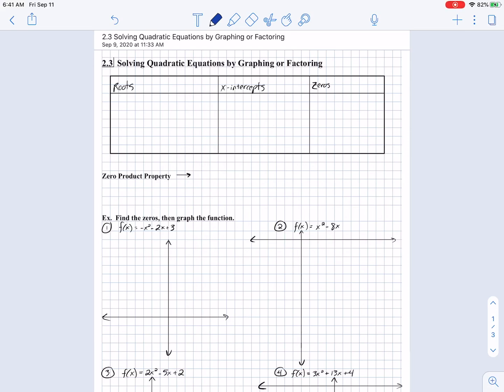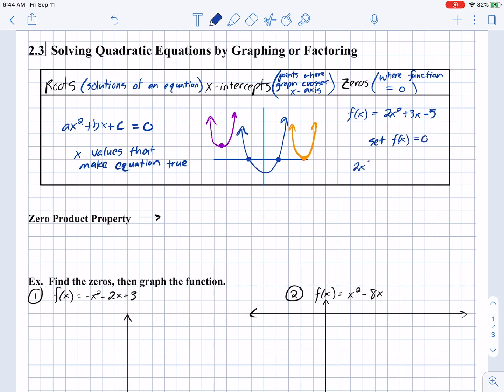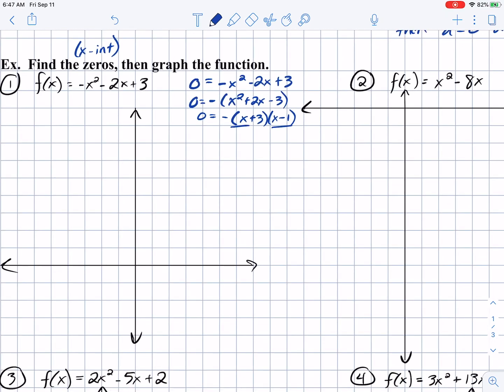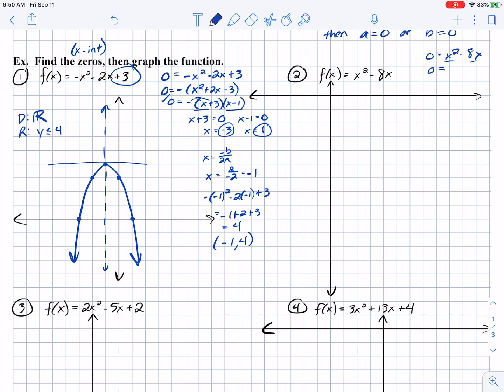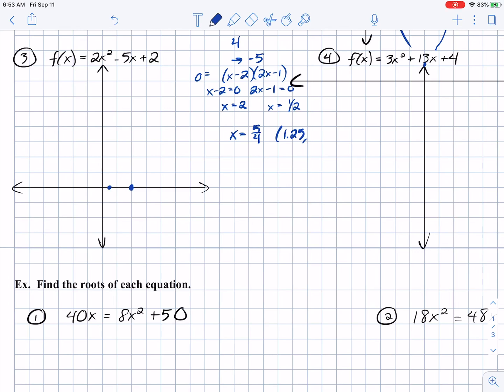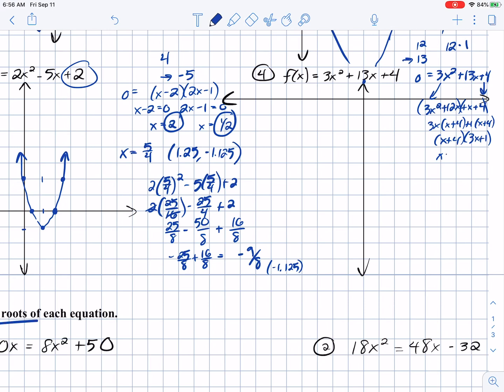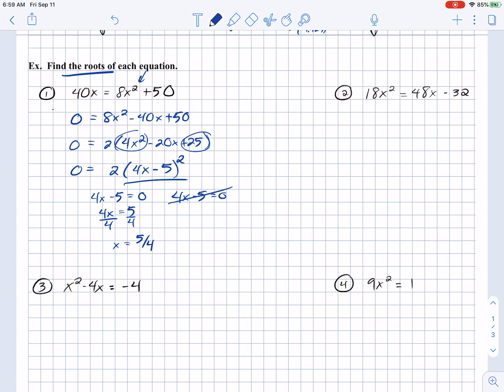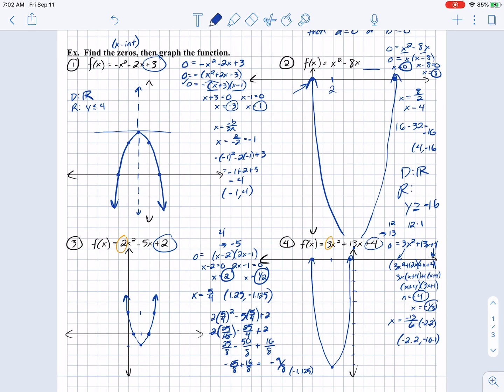2.3 Solving/Graphing Quadratic Functions by Factoring